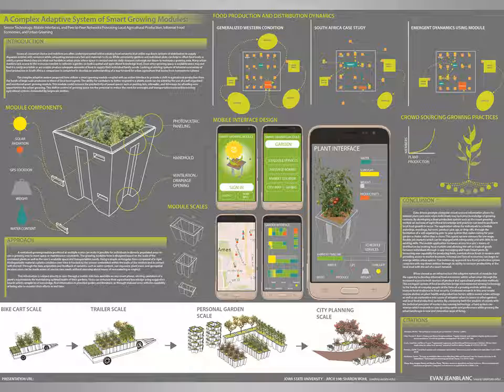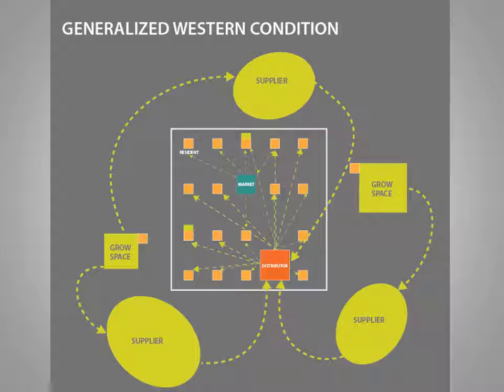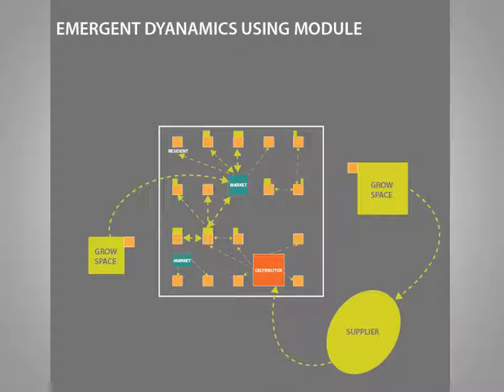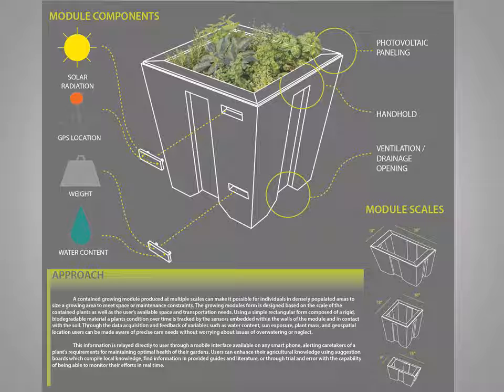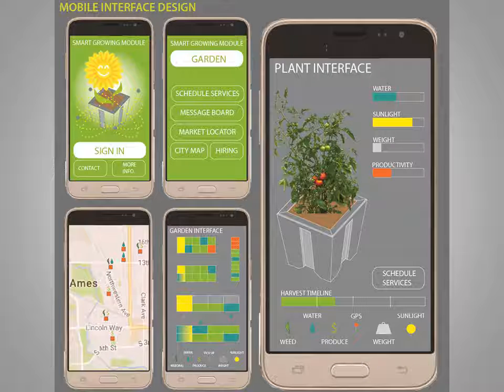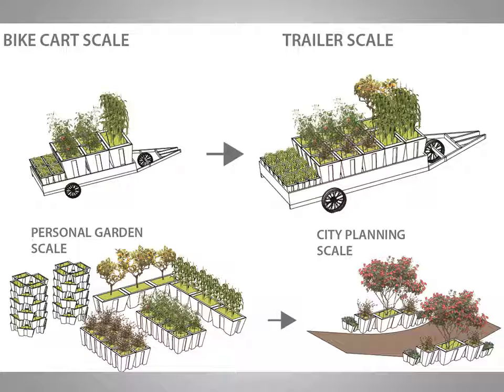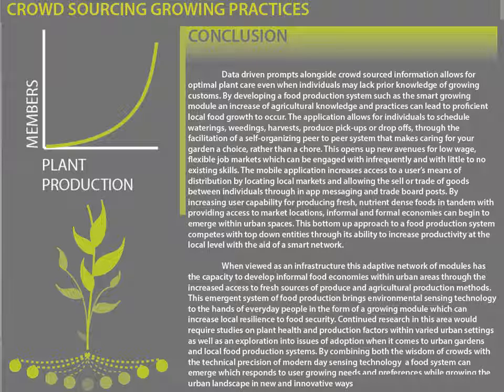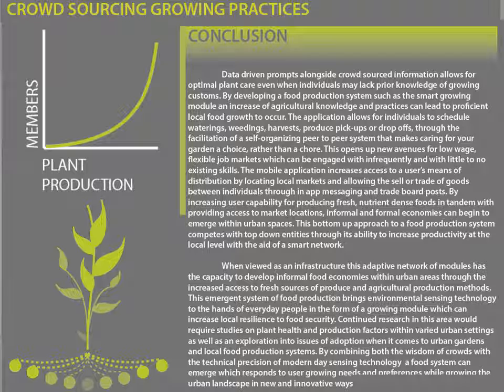Complex Adaptive System of Smart Growing Modules